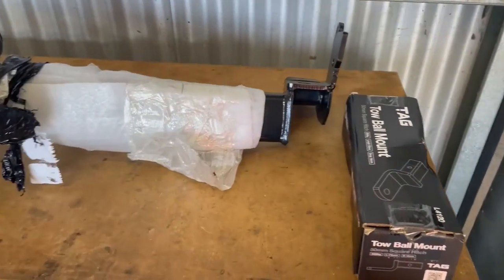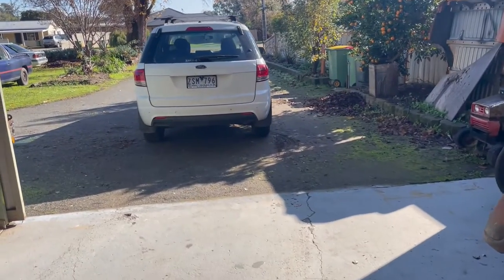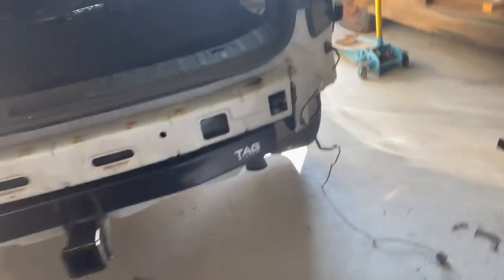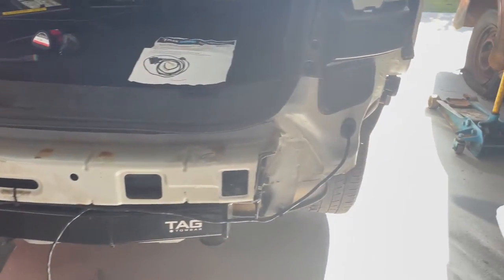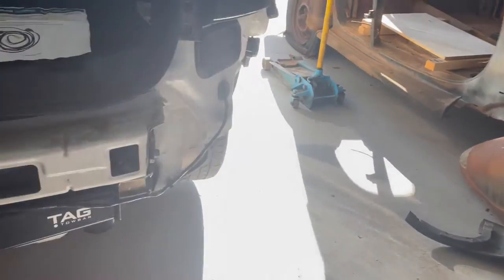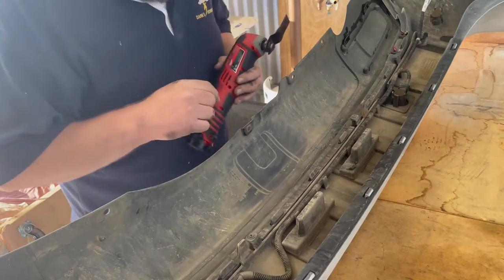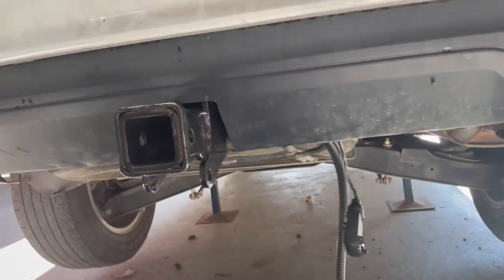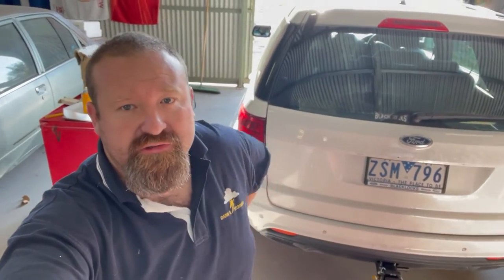I FIT A TOWBAR TO A TERRITORY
This episode we fit a tow bar to terry our tow car.